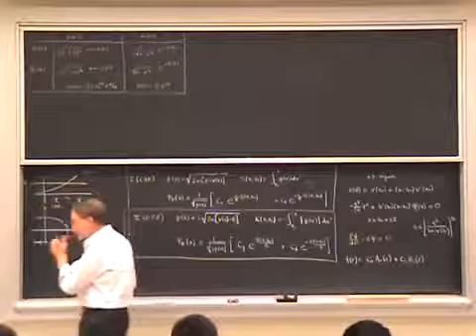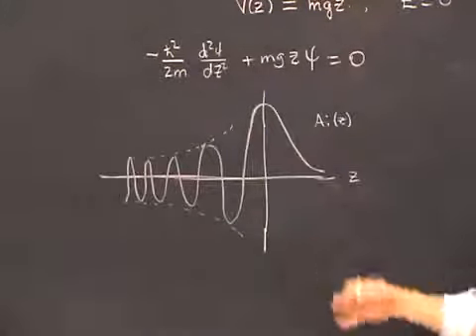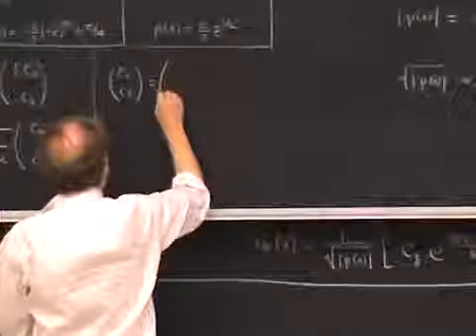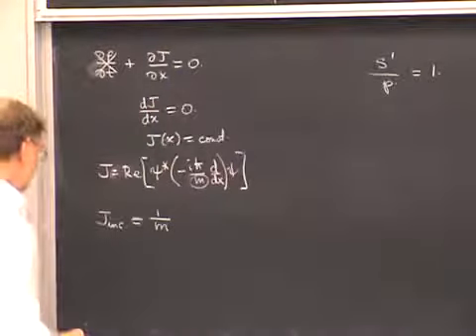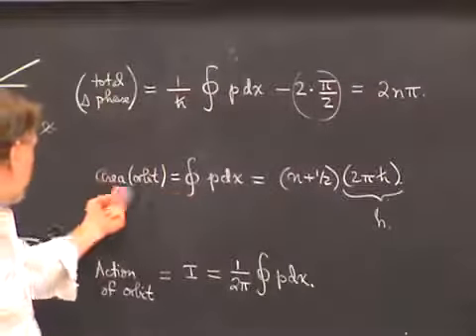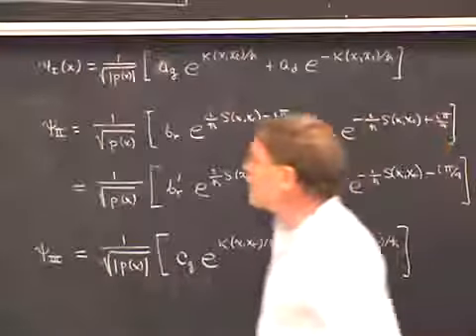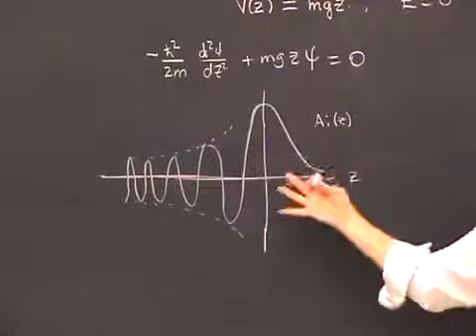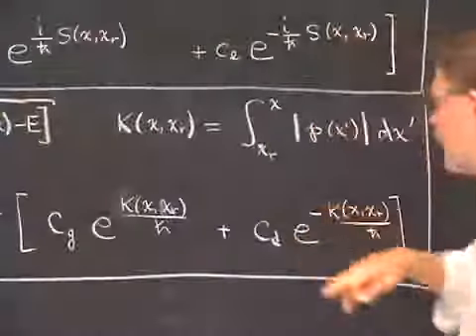PHYS 221A 2017:09:17 Lec 10 The WKB Method Scattering Problem and Oscillator